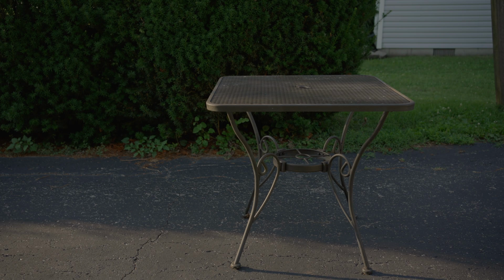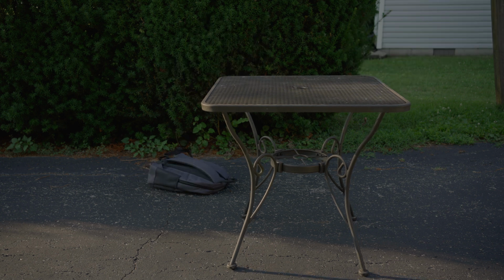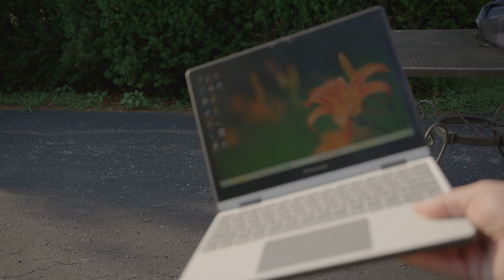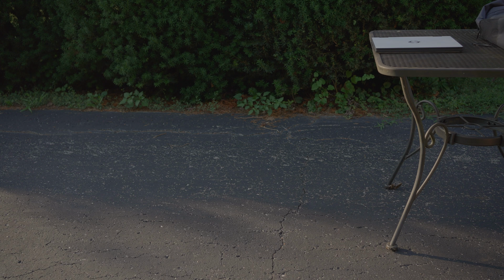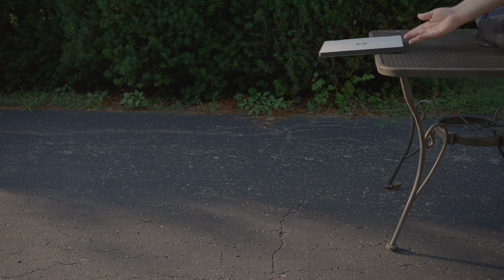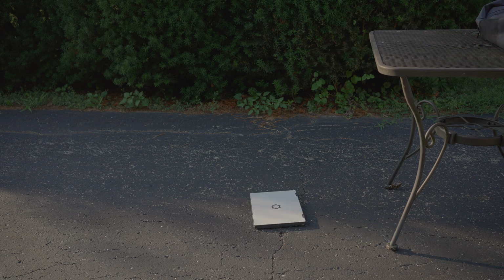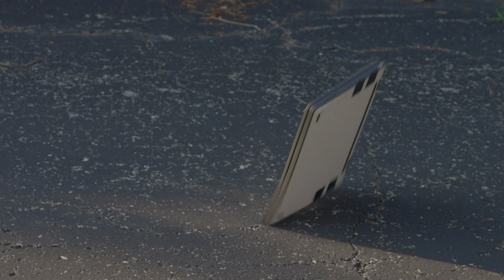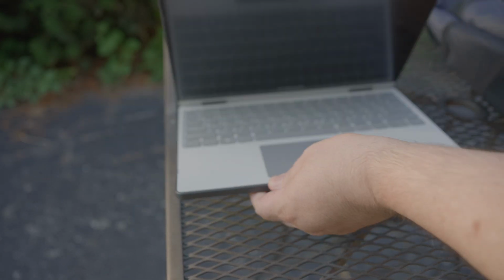Framework 12 Durability Tests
This video is just what it sounds like.  I put a Framework 12 laptop through some abuse to see how it holds up.  I do some tests with the laptop in a backpack, as well as dropping it on pavement, unprotected.

Any support is appreciated. Thanks!